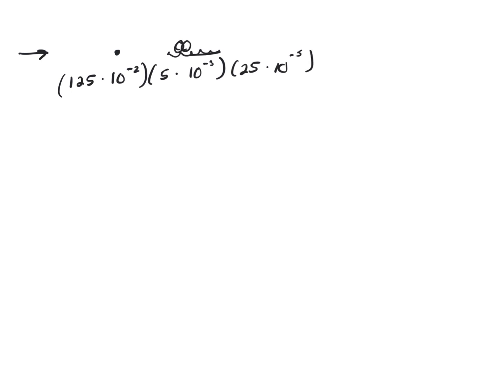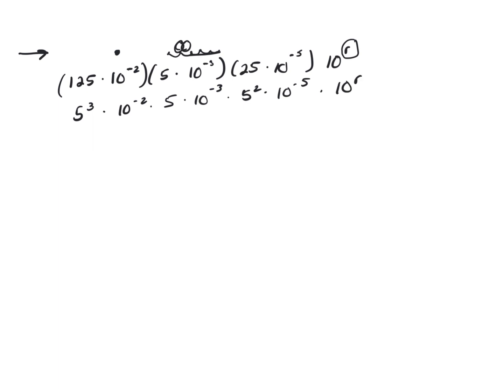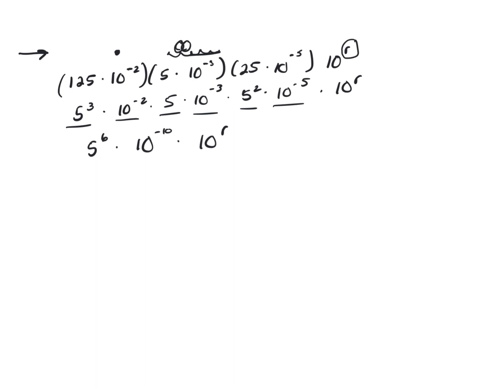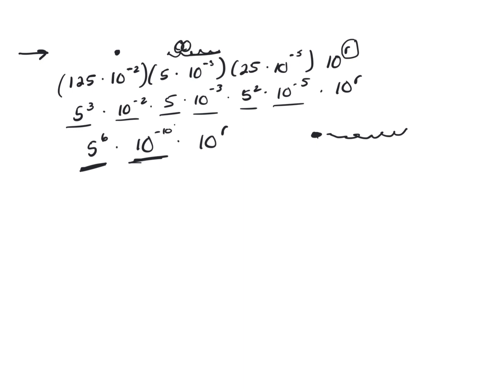If r is an integer, and (1.25)